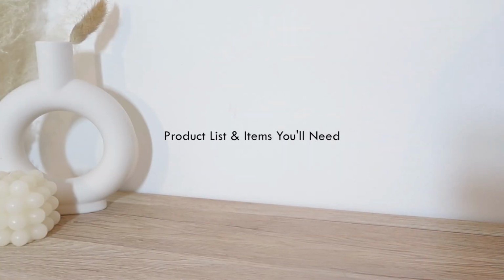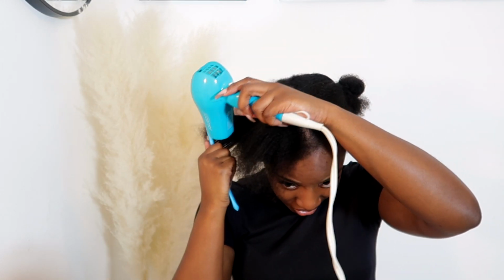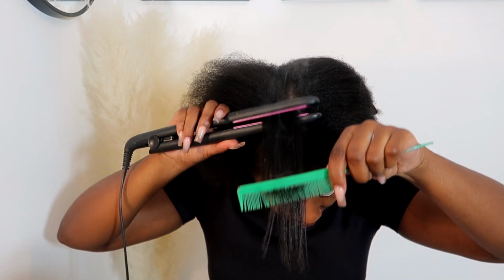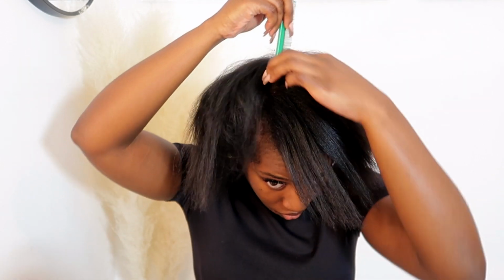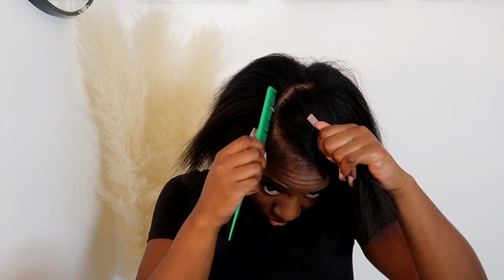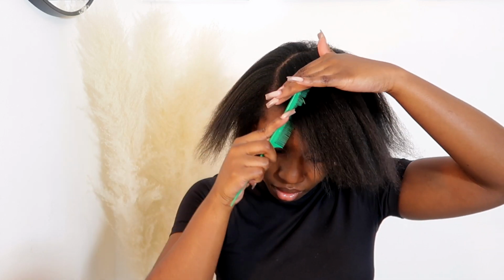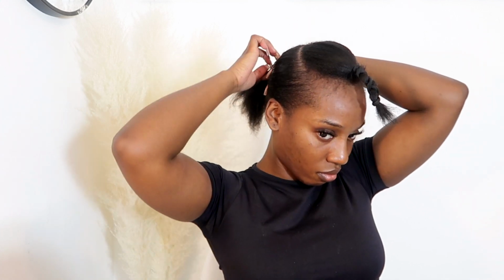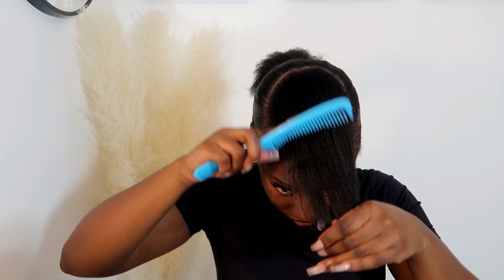Ponytail Tutorial On Short Natural Hair | WOC Type 4 Hair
Hi my loves! In this video I shared a ponytail tutorial on short natural hair. Enjoy!

0:00 - INTRO
0:19 - Products/Items You Need
0:43 - Sectioning & Blowdrying
1:35 - Straightening Natural Hair
5:35 - How to Tie Low Ponytail
6:18 - Molding Hair & Creating Side Swoop
13:28 -Styling Edges & Sideburns
15:12 -Tie Hair With Silk Scarf
15:59 - Putting On Ponytail
17:17 - Styling & Straightening Ponytail
17:47 - OUTRO